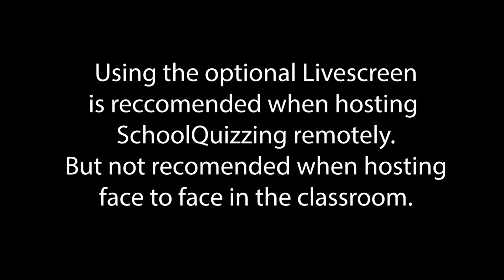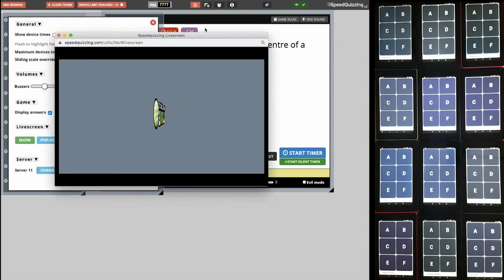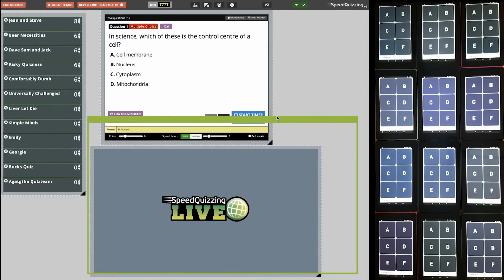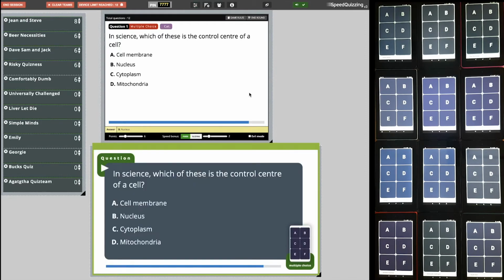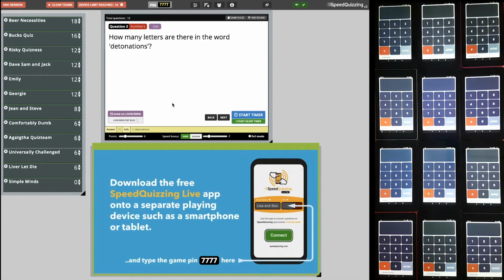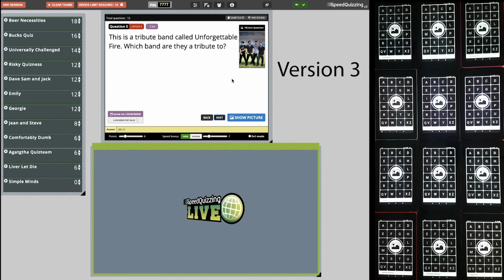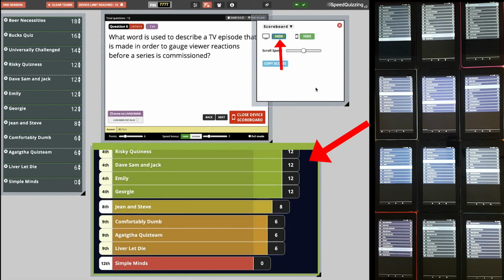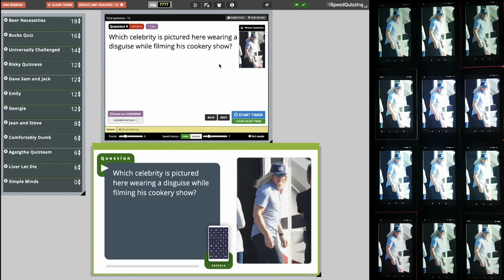SchoolQuizzing Tutorial 2. How to share the Livescreen over ZOOM.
SchoolQuizzing can be hosted remotely over ZOOM (or similar) and can also be used in the classroom. When hosting remotely it is recommended that teachers share the Livescreen over ZOOM.